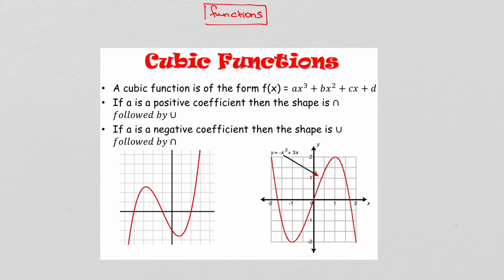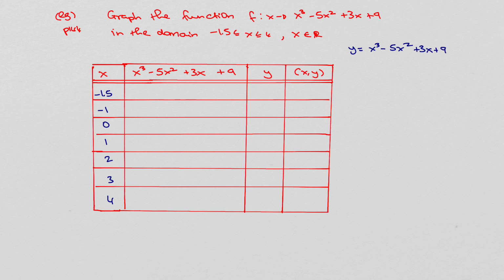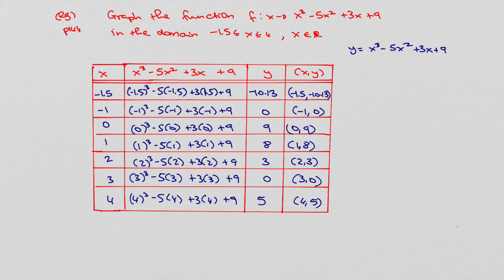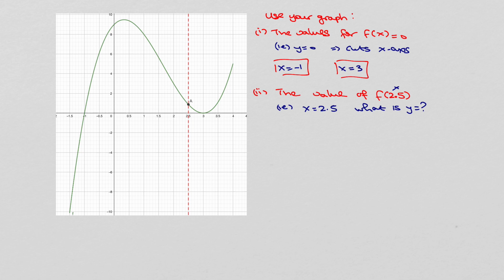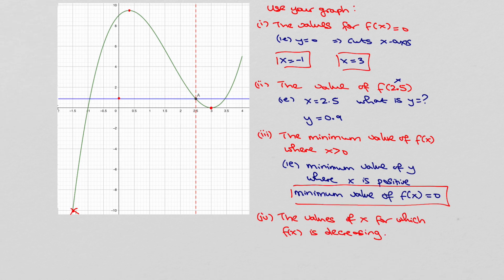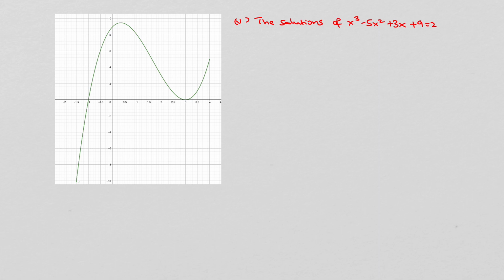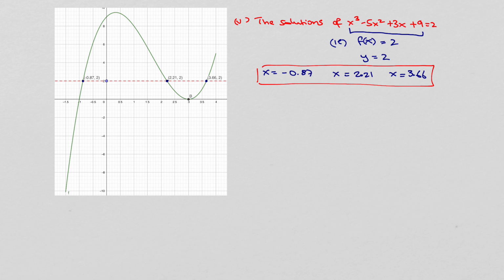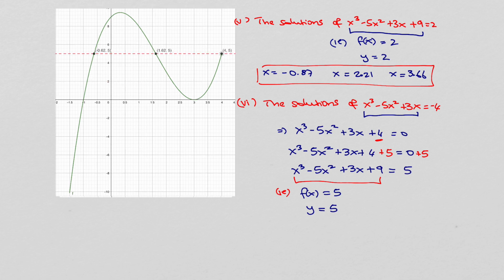Functions Cubic Graphs